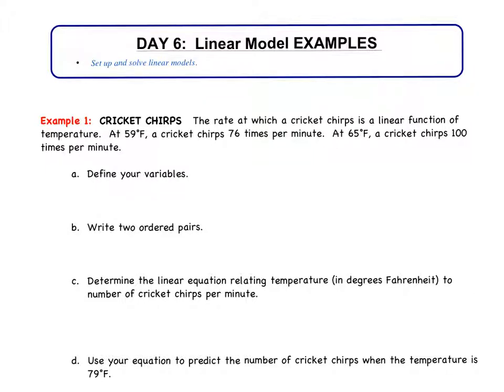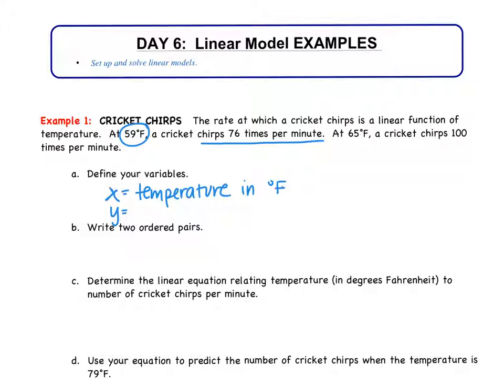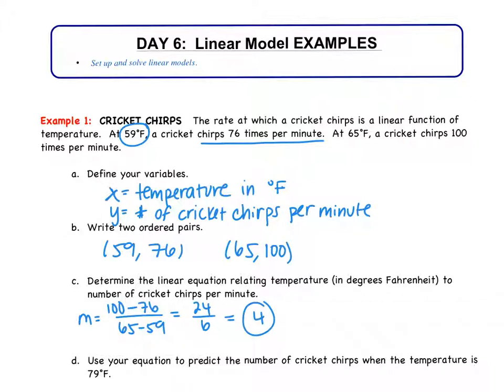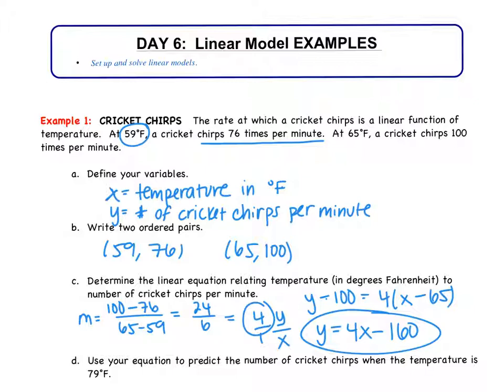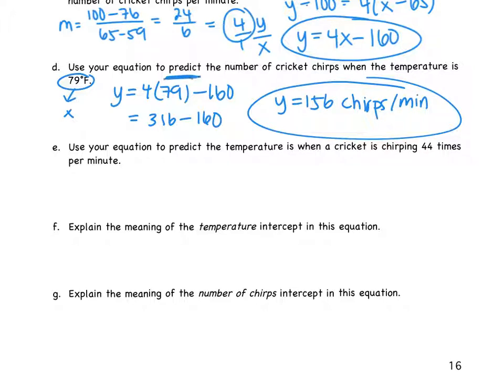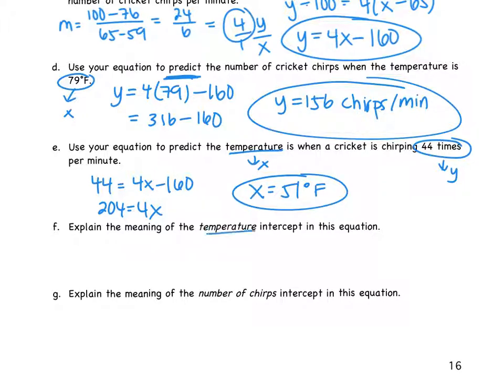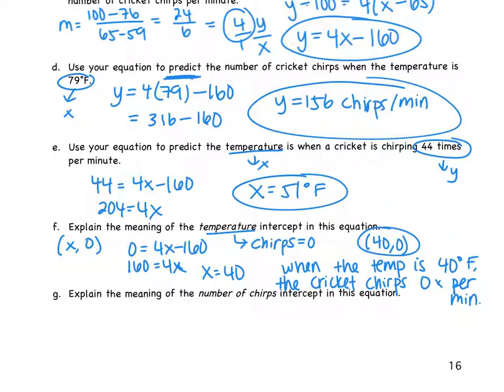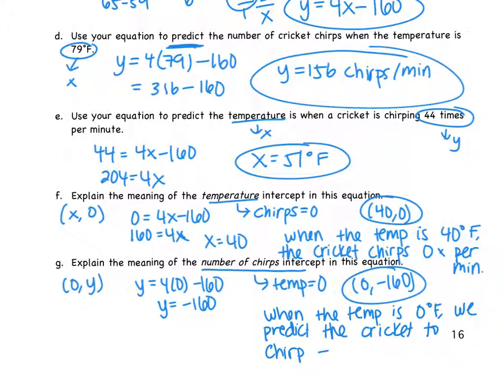Day 6 Linear Modeling (Cricket Chirps)